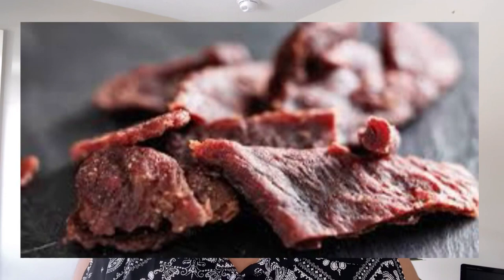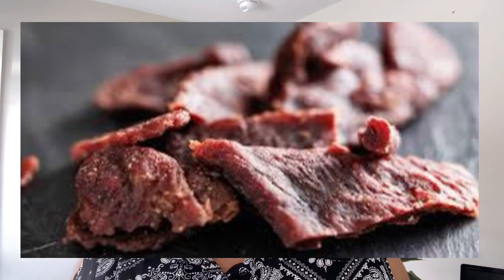MUST WATCH! FOOD and PERSONAL ITEMS that MUST NOT accompany you to Canada 2022 | RESTRICTED ITEMS ￼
Today I will be sharing with you some restricted household / food items that Must not accompany you to Canada as a new immigrant
Violation of this rules is taken very seriously.
as they say, prevention is better than cure :)
Enjoy the video and hope to read from you.

CANADA LIFESTYLE VLOG | SMALL CITY LIFE IN REGINA SASKATCHEWAN |LIFE AS A NEW IMMIGRANT IN CANADA